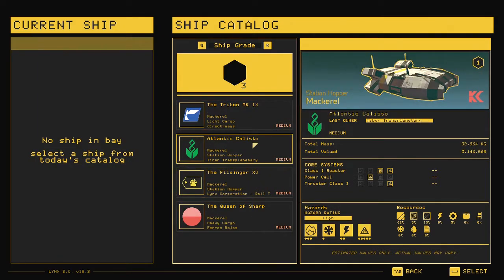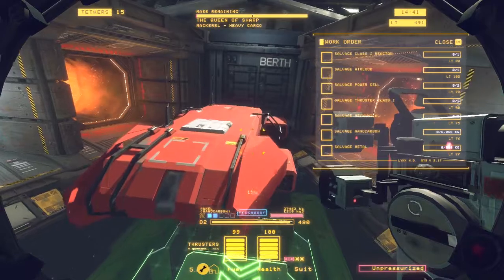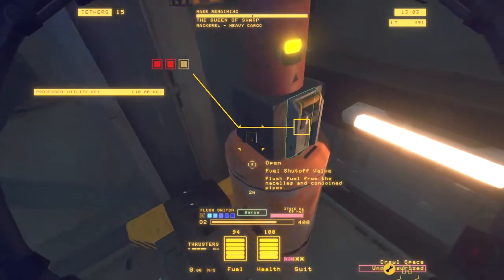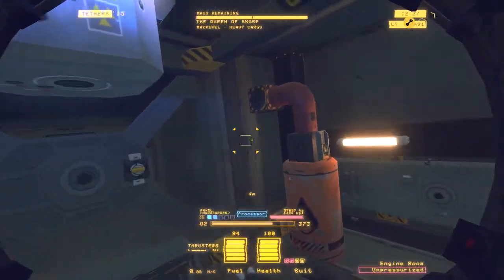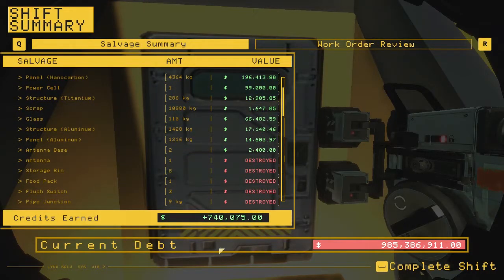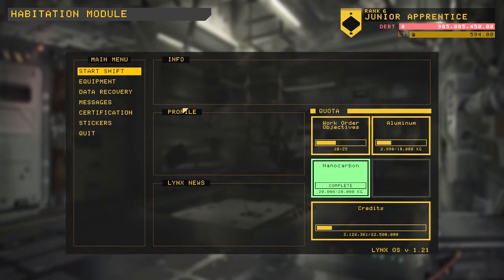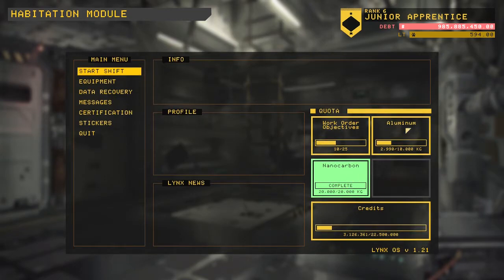Hardspace Shipbreaker - E11 - Mistake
We head into another shift and attempt to make a dent in our aluminum quota while also trying to speed up the break down of the ship with demo charges.

My Links!